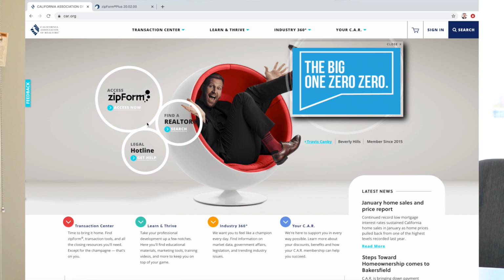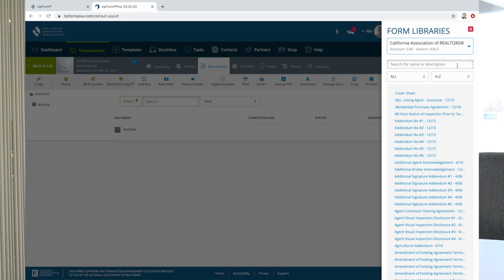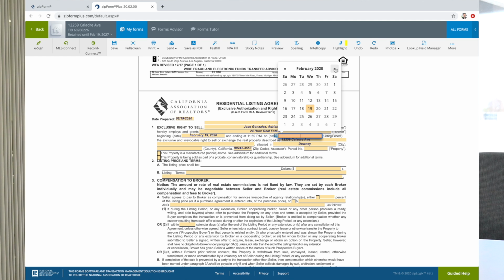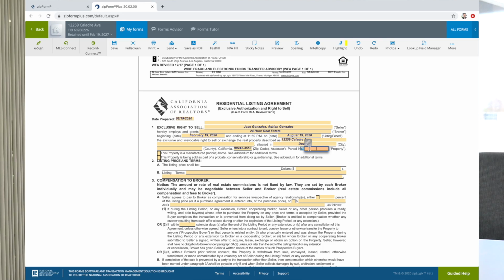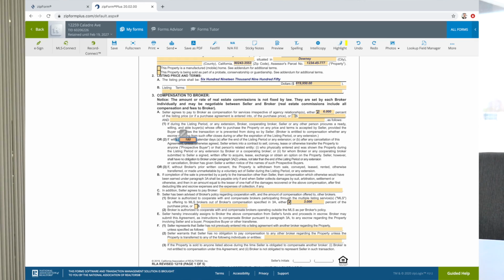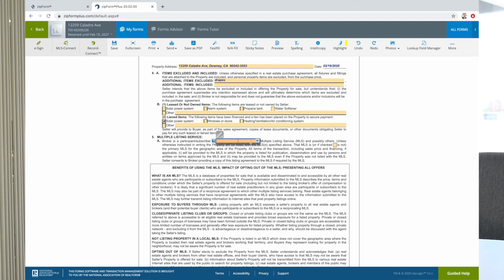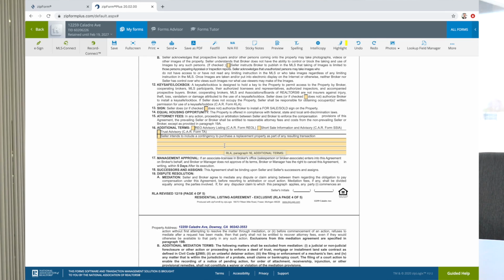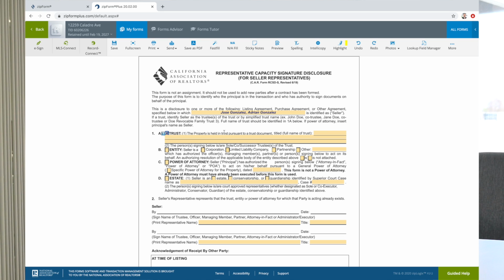Zipforms: Listing Agreement.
Michael Berdelis